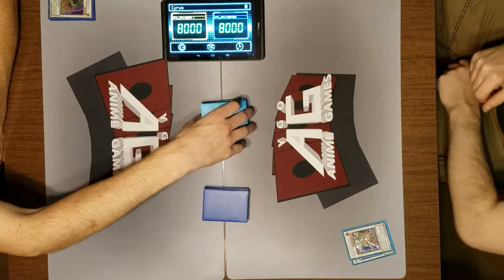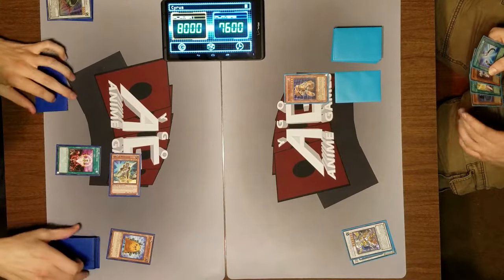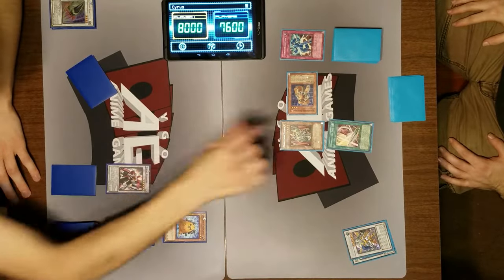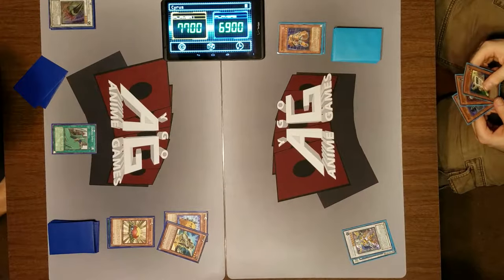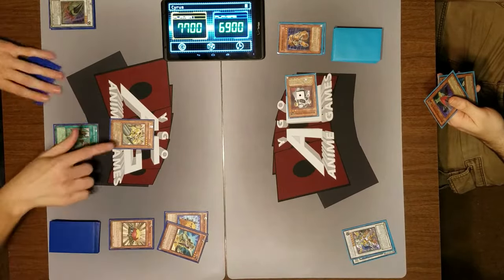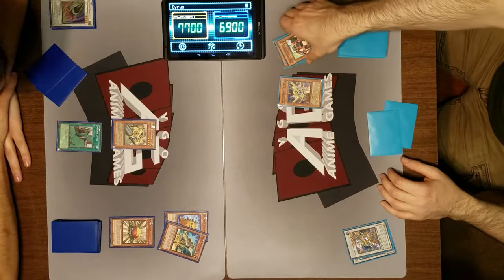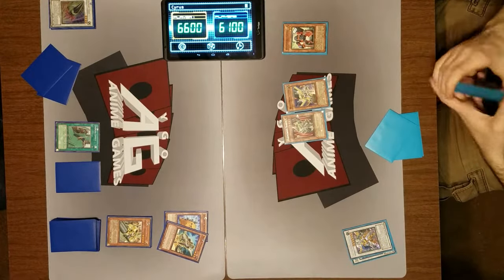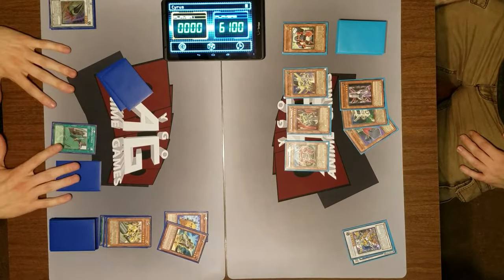Yusei VS Leo Character Deck Duel